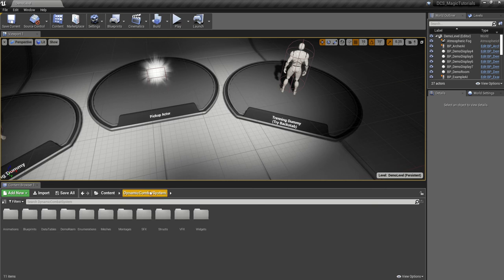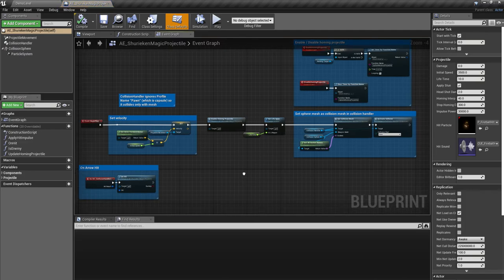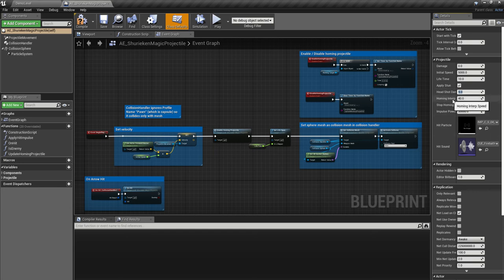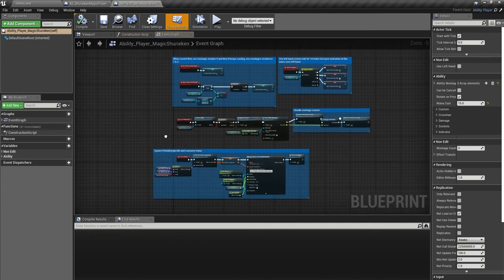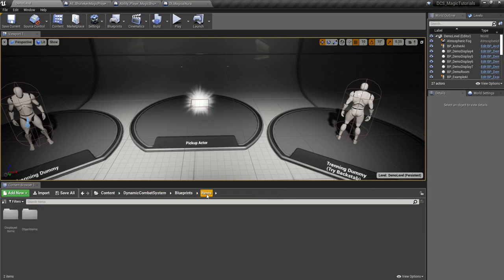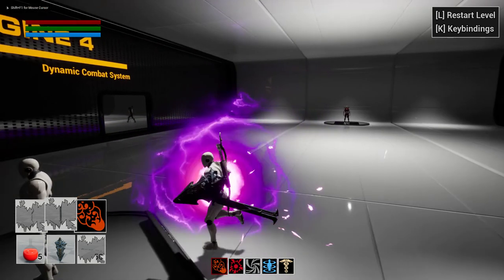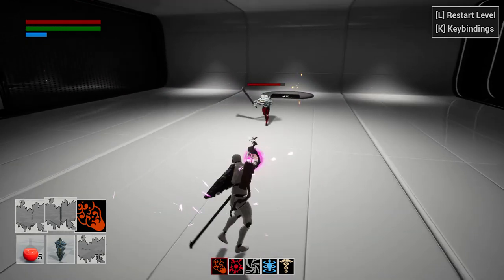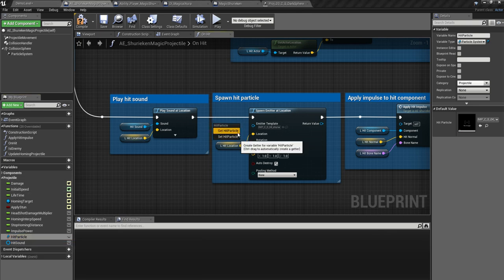DCS_Magic Projectile Spells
Sorry for the voice, im really sick.